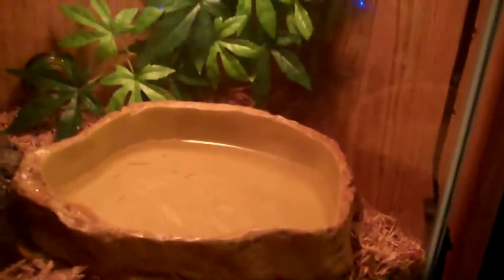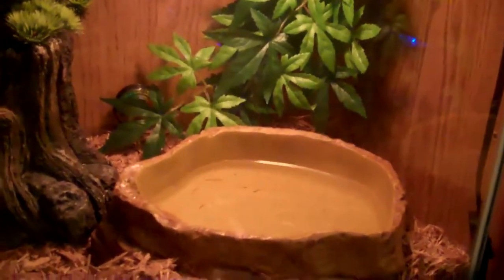Red Tail Boa Setup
My 08 pastel boas tank its a little small for now but he will be upgraded to a larger tank in the future.